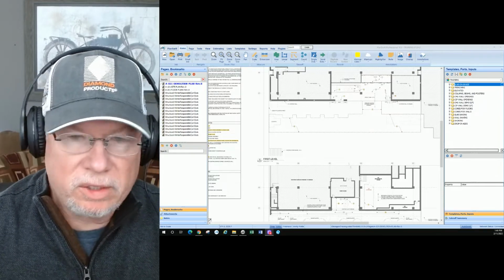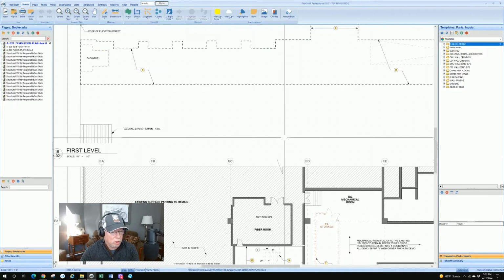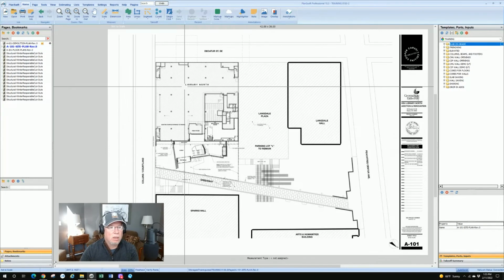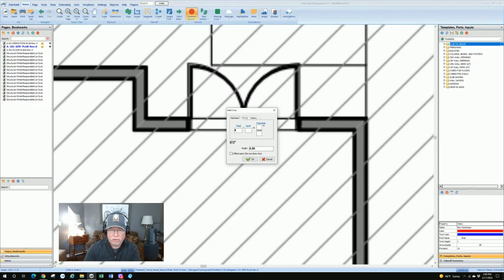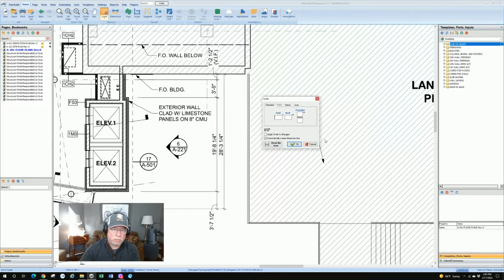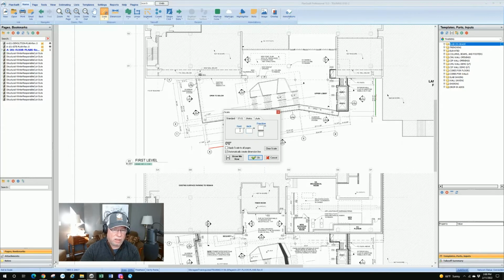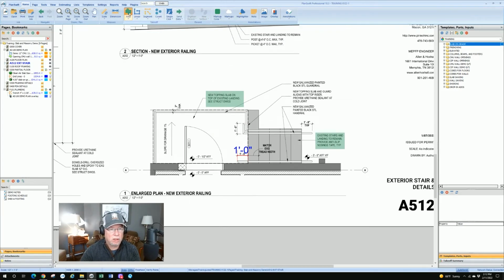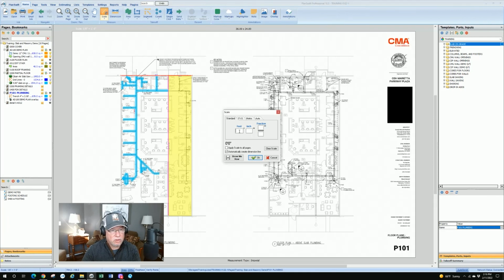PlanSwift Basics - Scaling Drawings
Part of our Basic learning series.  We set the scale or measurement size in drawings we imported from our last tutorial.  Step-by-step instructions with tips.